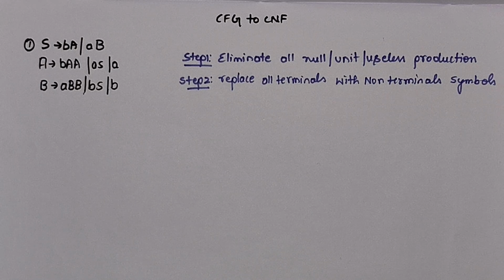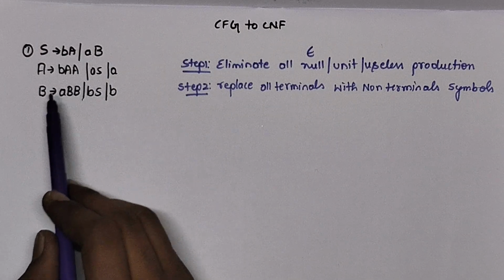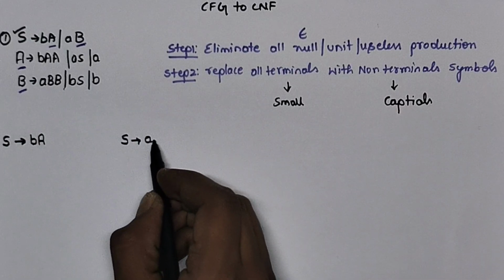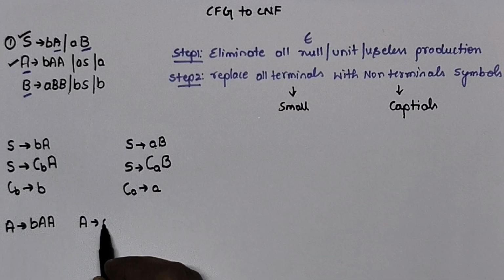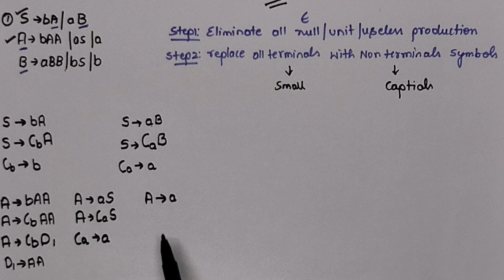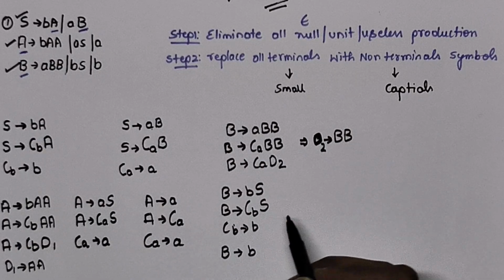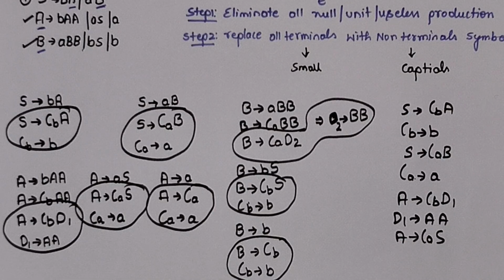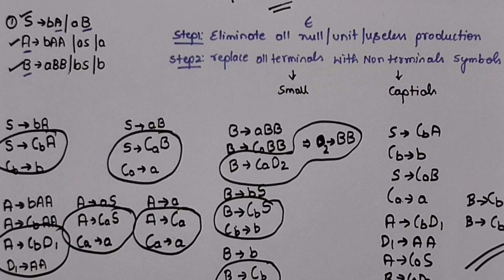CFG to CNF convertion problems | theory of computation | All Universities